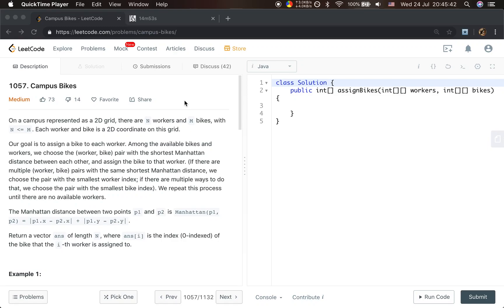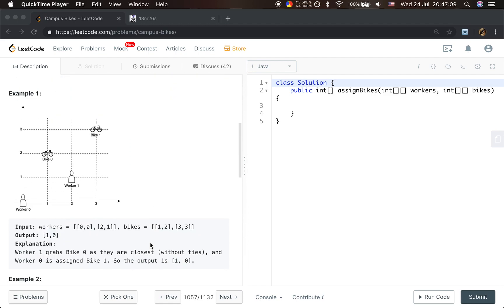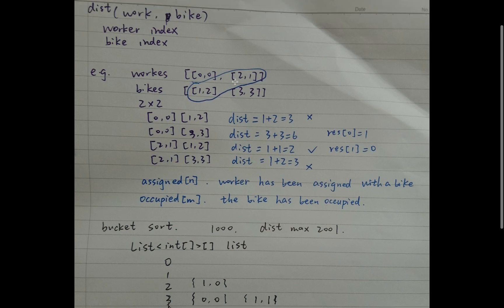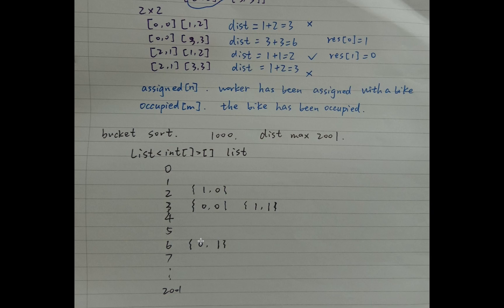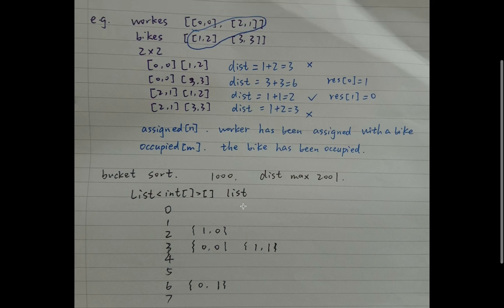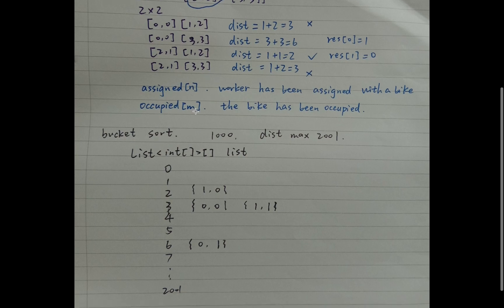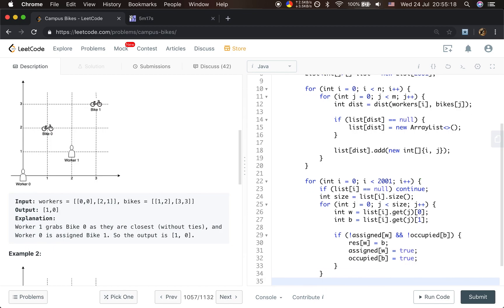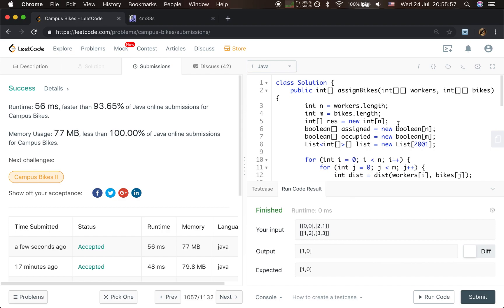LeetCode 1057. Campus Bikes Explanation and Solution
LeetCode 1066. Campus Bikes II
English Version: